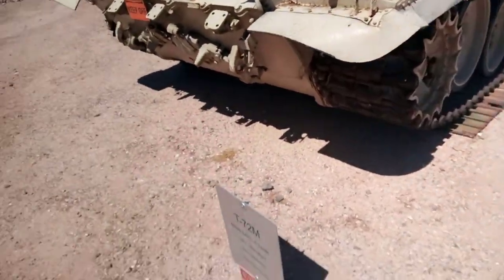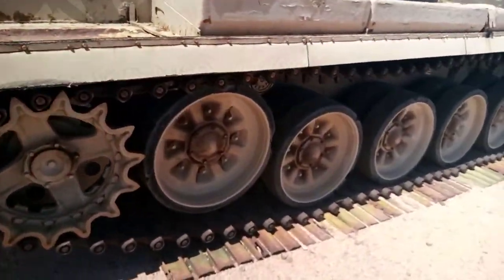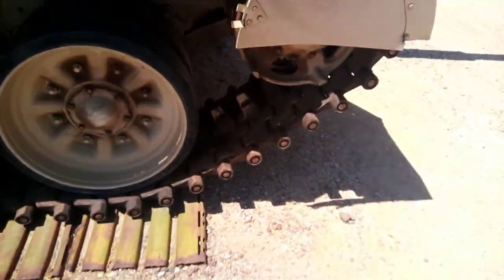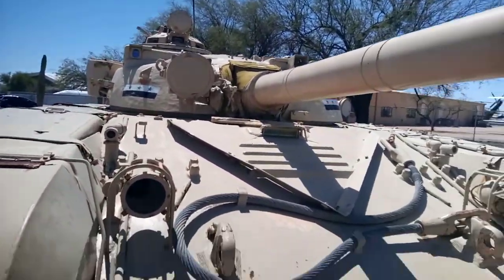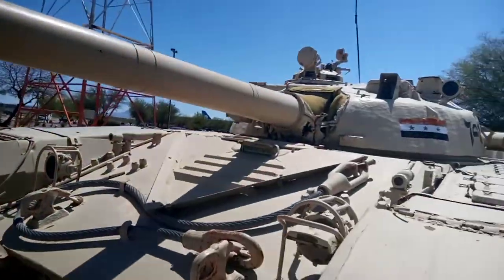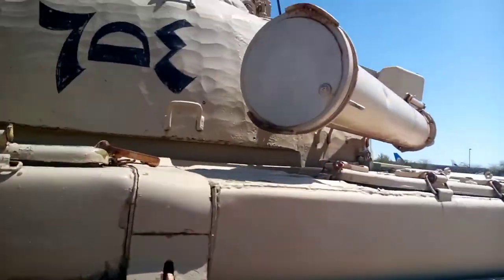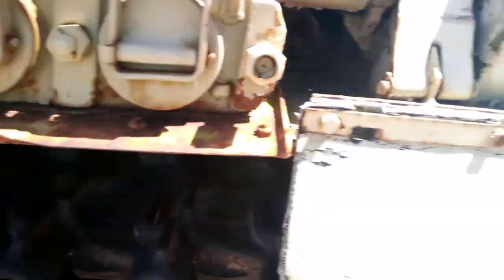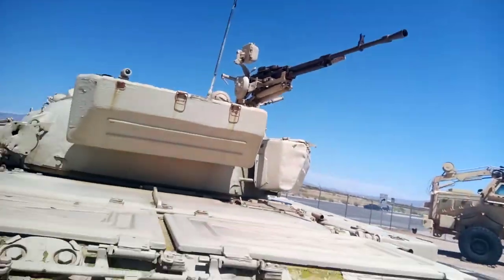Iraqi T72 (a brief overview)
I hate the turret